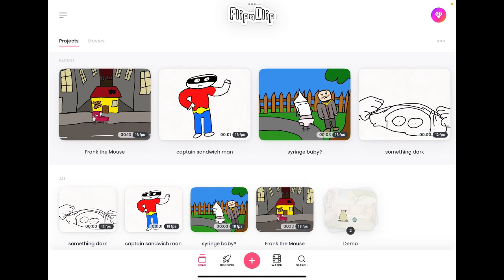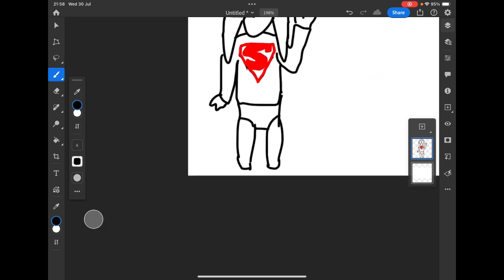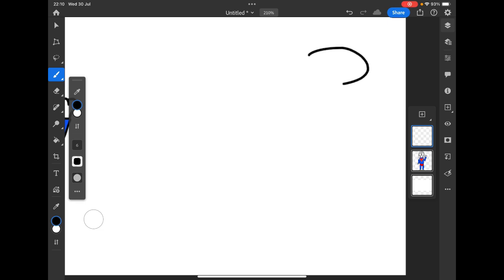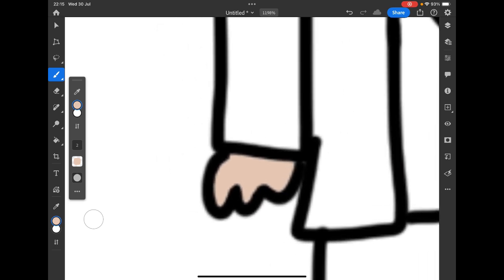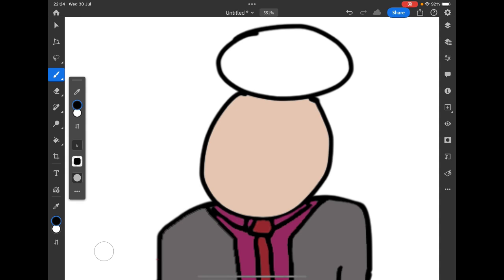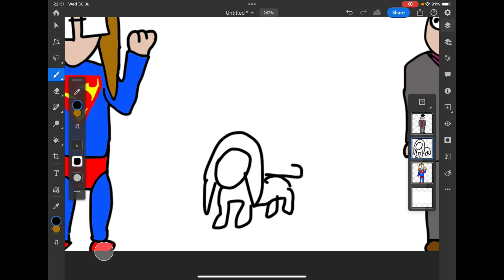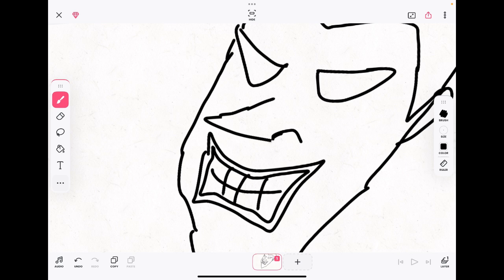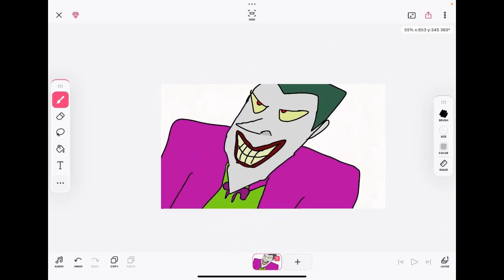3 Art Stream 30th July 2025